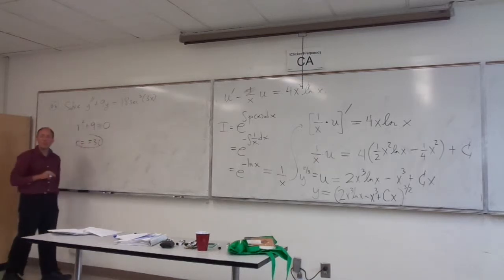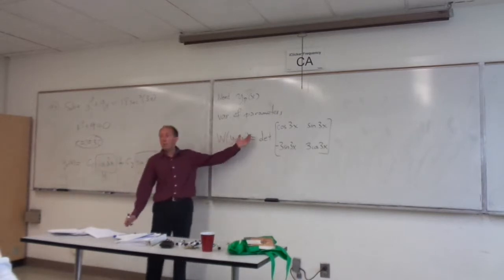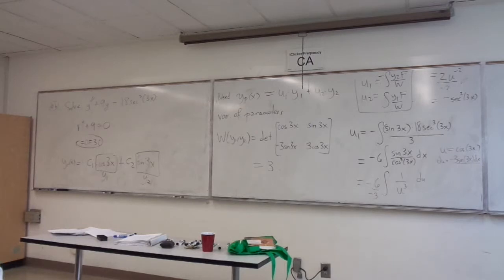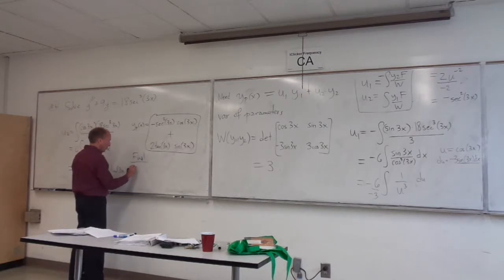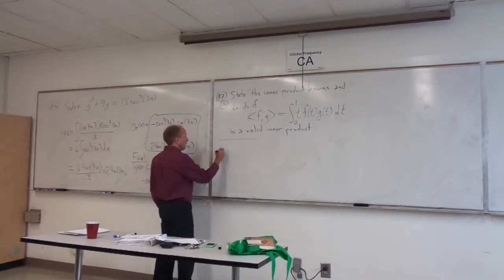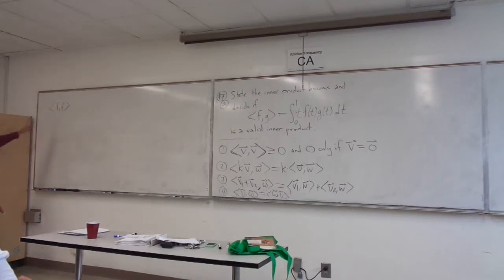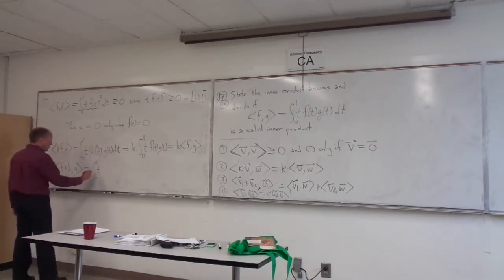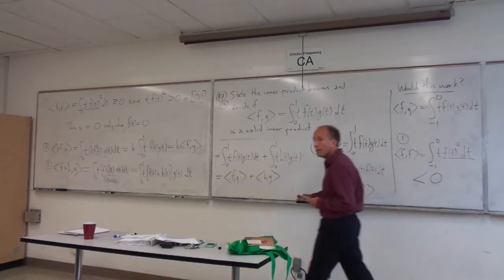Final Exam Review - Segment 5